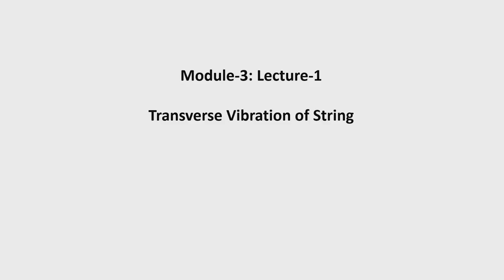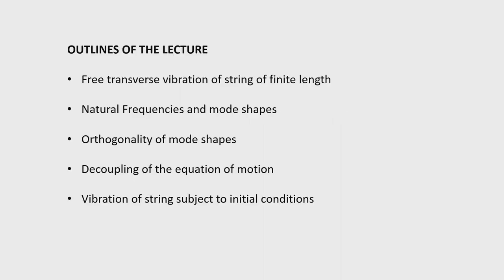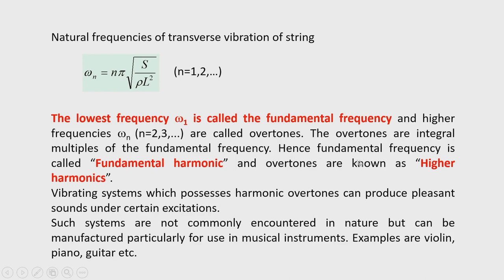Lec 11: Transverse Vibration of String